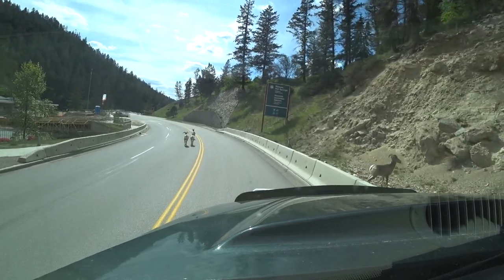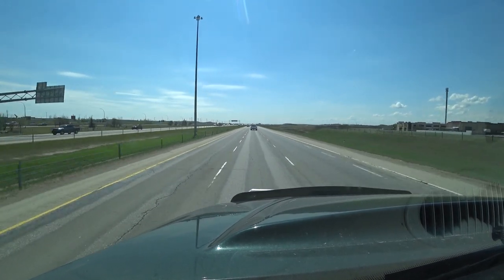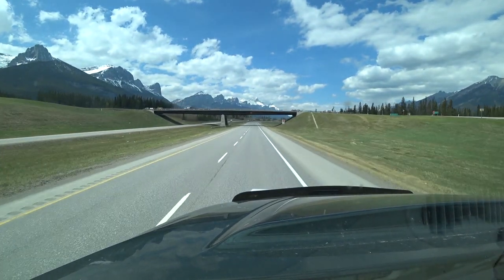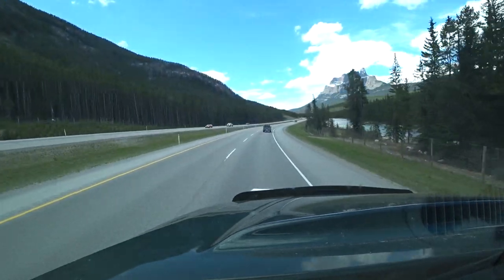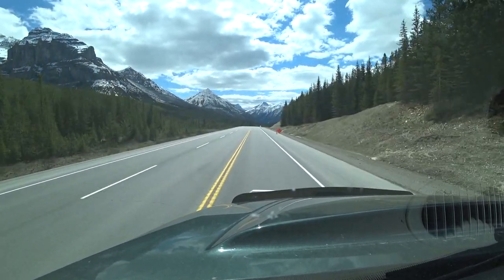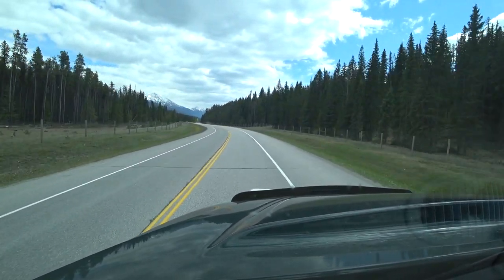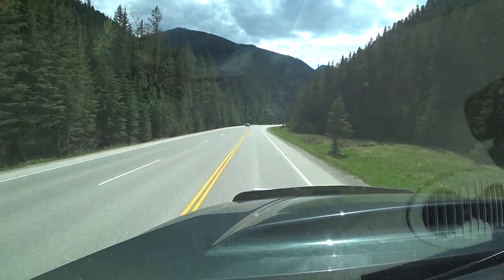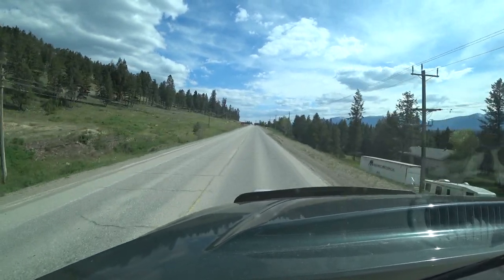Banff, Rocky Mountains, Radium Hot Springs, Mountain Goats, Bighorn Mountain Sheep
Video shot with : Sony FDR-X3000 Action Camera